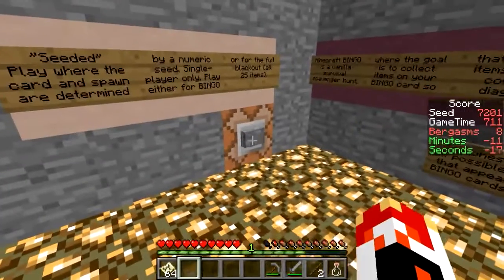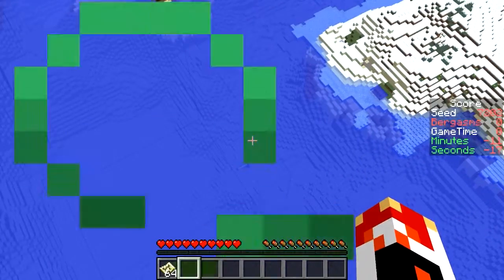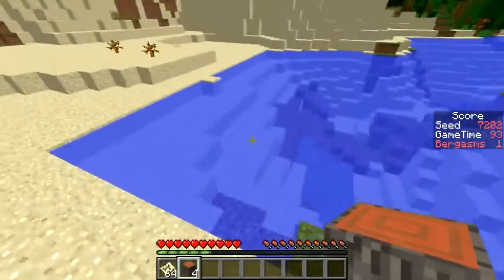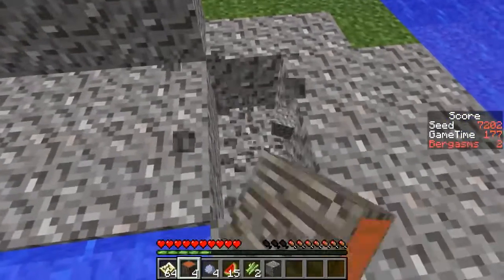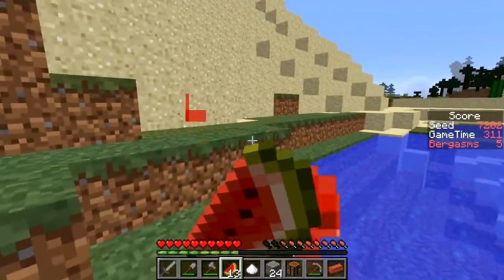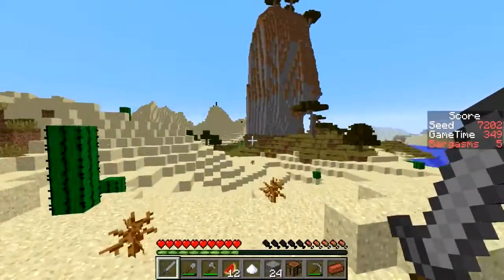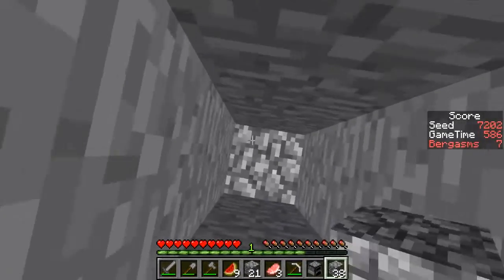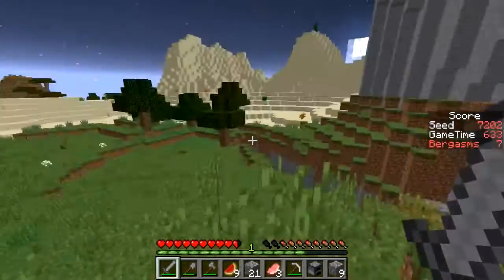Minecraft Bingo - Blind Bingo - 7202